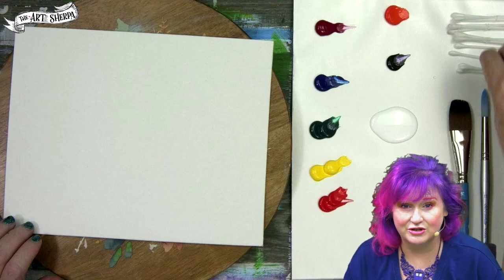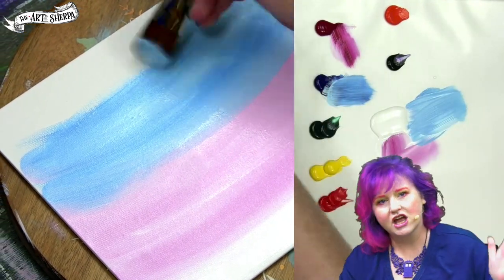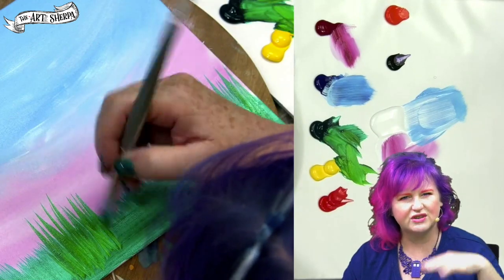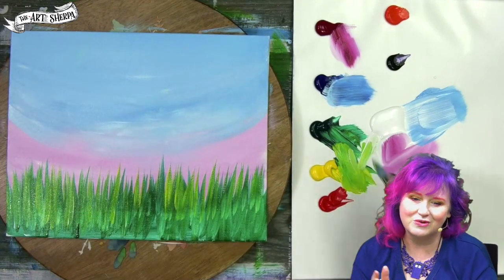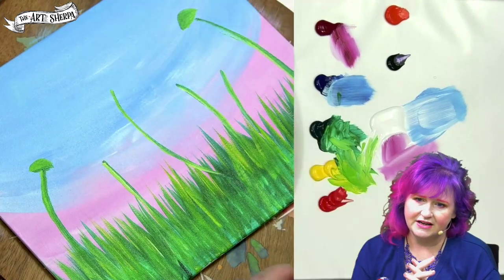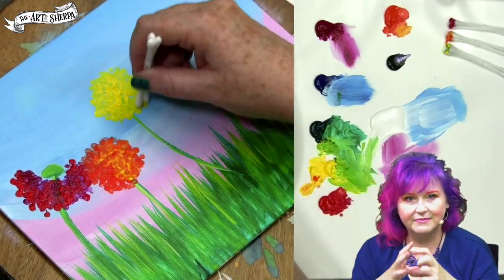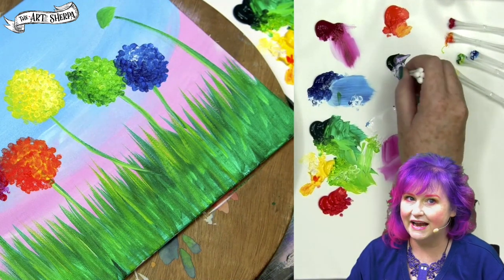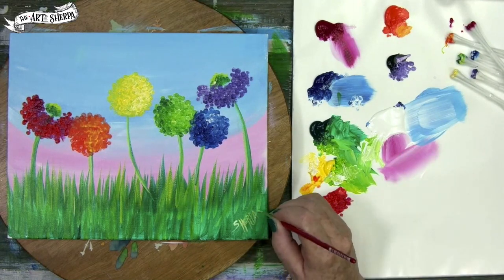☆ Rainbow Dandelion Cotton Swabs Technique BEGINNERS EASY Painting 5 minutes ☆ #10 | TheArtSherpa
EASY  5 minute Tutorial of Simple Floral Rainbow  Blowing Dandelion 🌻  with Q-tips in Acrylic Paint 🎨  on Canvas Step by step tutorial.  Relaxing YOU CAN PAINT THIS with The Art Sherpa #10
New  5 minute Daily videos 10 am EST
Chapters
00:00 background pink
0:35 adding blue sky
1:04 Dry and  grass
2:15 stems
2:53 Dandelions with cottonswabs

***Burnt Sienna: PBr 7
***Cadmium Orange: PO 20
***Dioxazine Purple: PV 23
***Quinacridone Magenta (fuscia) : PR 122

Tools and  Brushes Shown
Bundles of cotton Swabs
#12 Round Brush Silverwhite by Silver Brush limited
Follow The Art Sherpa
9x12 canvas